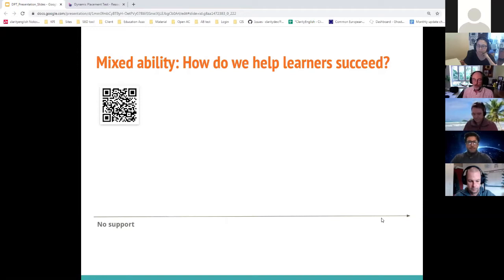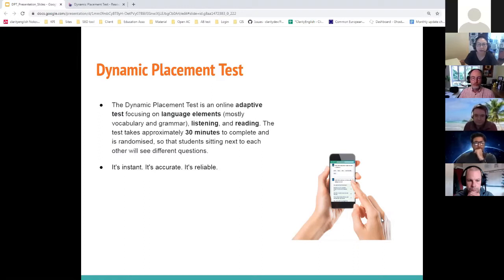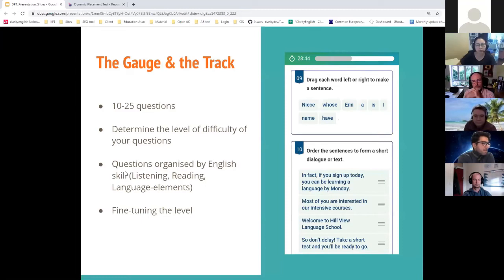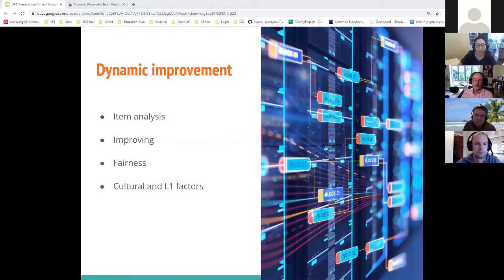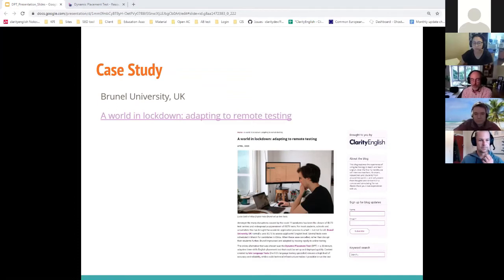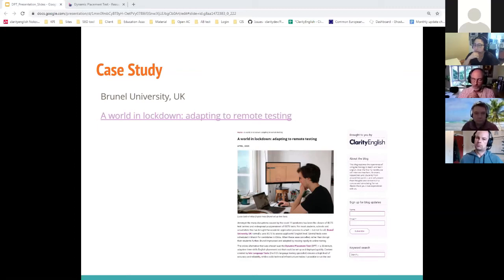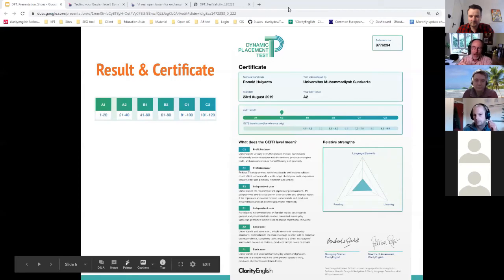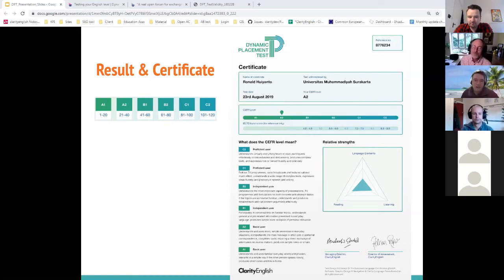Bookery ClarityEnglish DPT Webinar